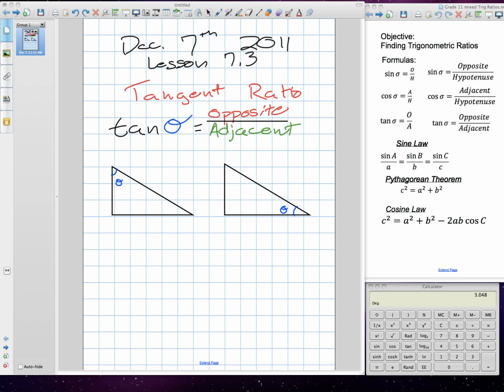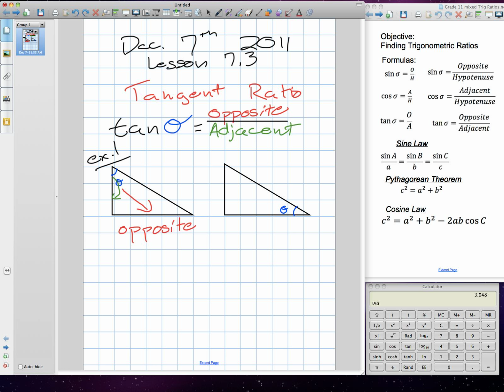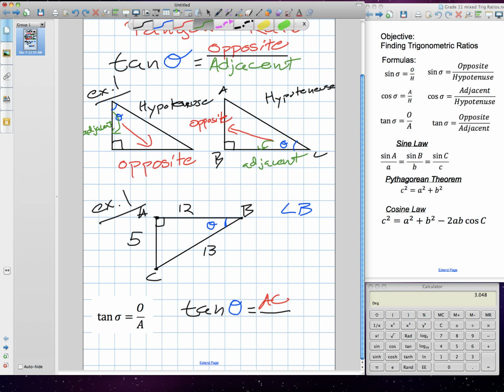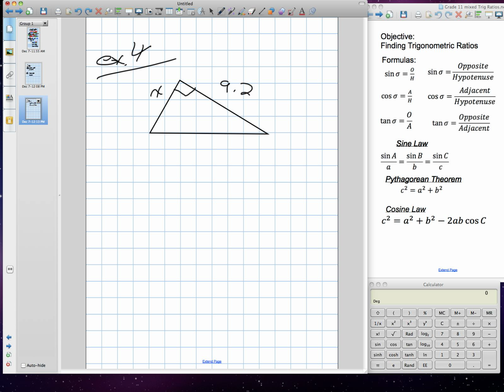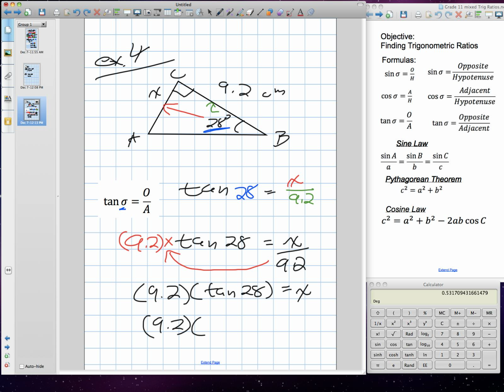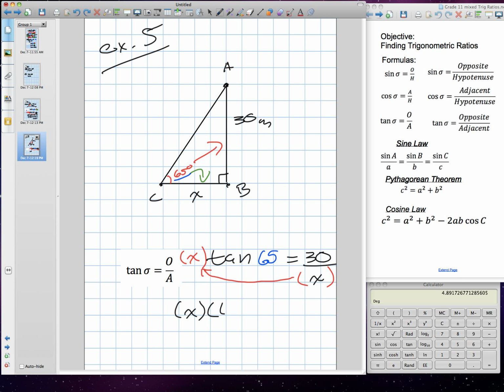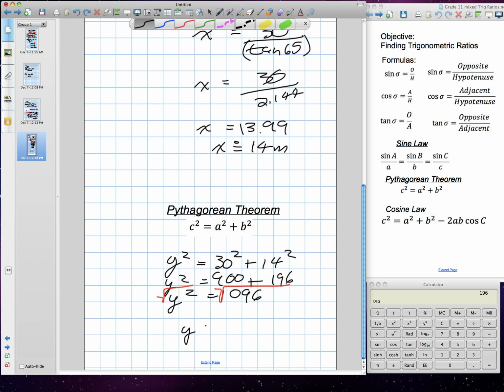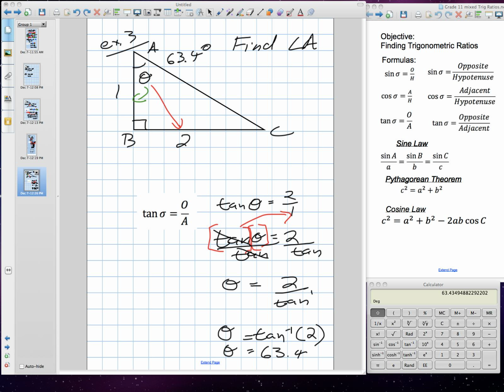Tangent Ratio (Grade 10 academic Lesson 7.3 12:7:11).mov